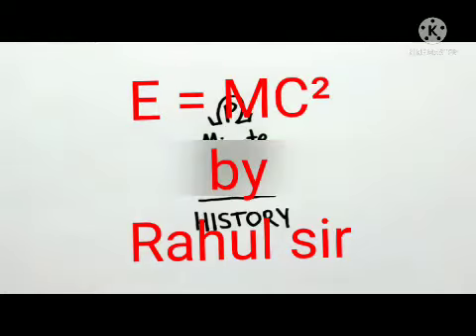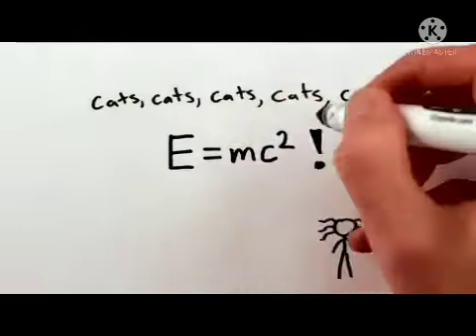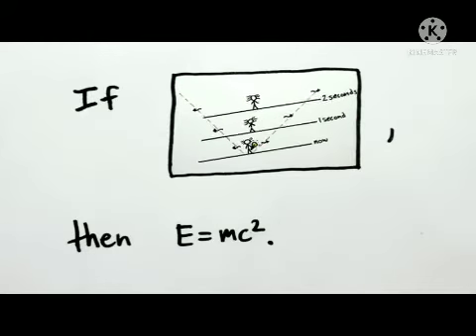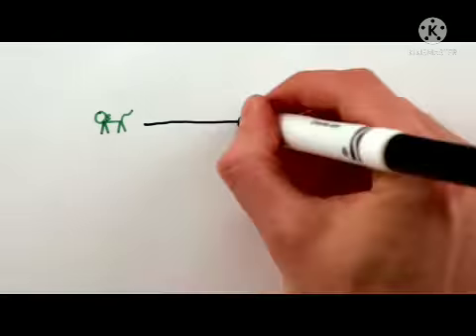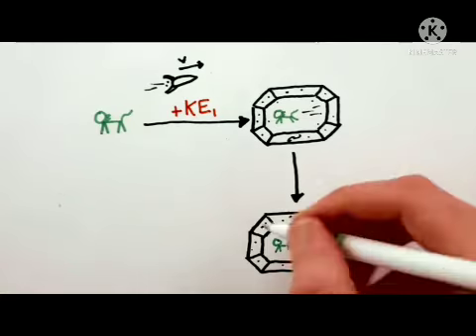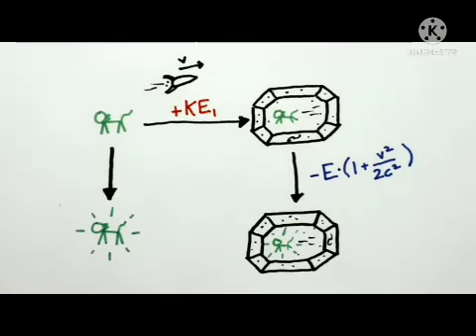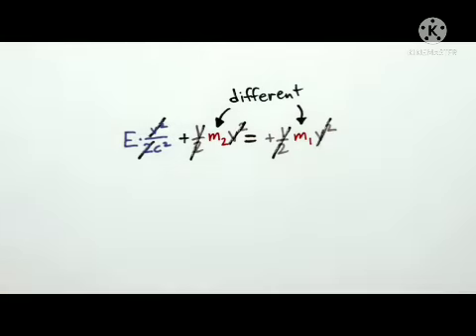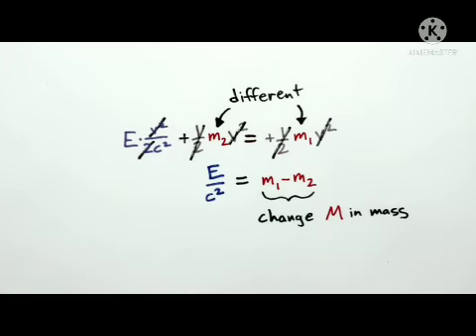Einstein' proof of e = mc². by Rahul sir